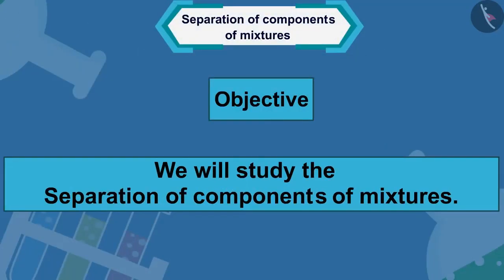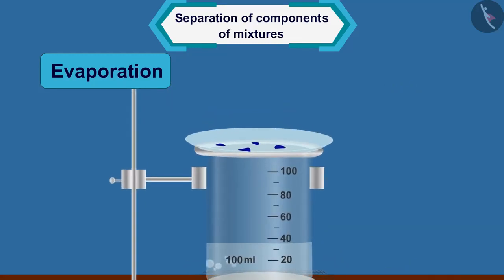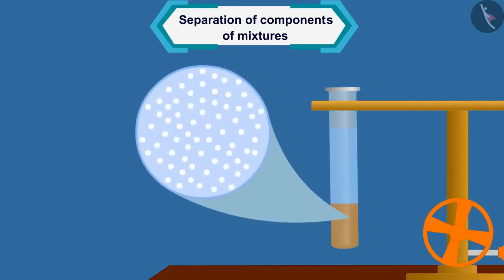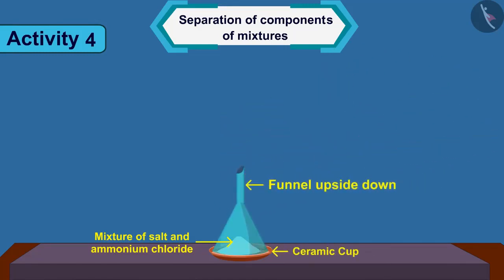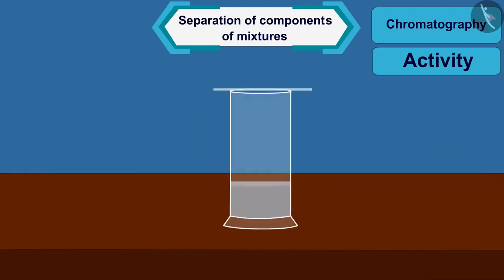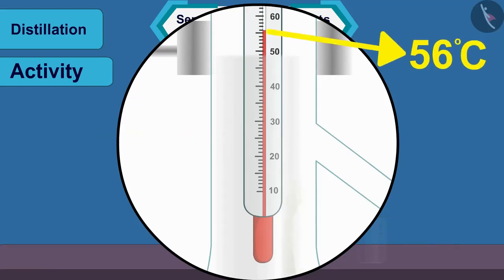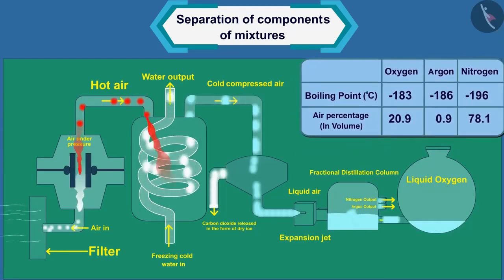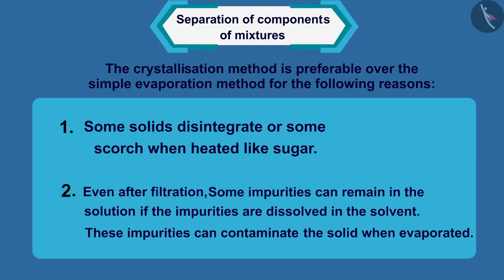Separation of components of a mixture I Separation techniques I Methods of separations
separation of mixtures l separation techniques l methods of separations
Queries Solved
separation of
solid-solid mixtures
solid-liquid  mixtures
liquid-liquid mixtures